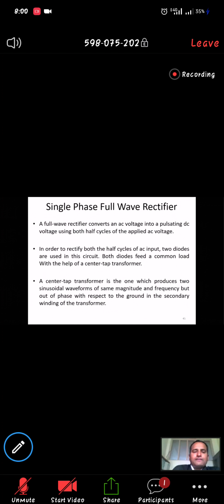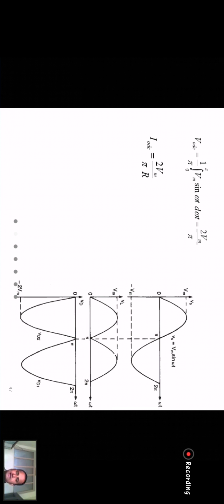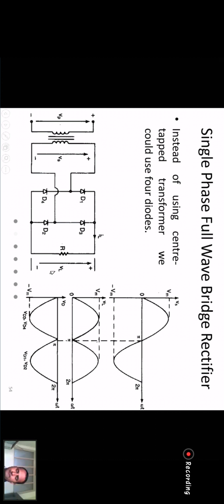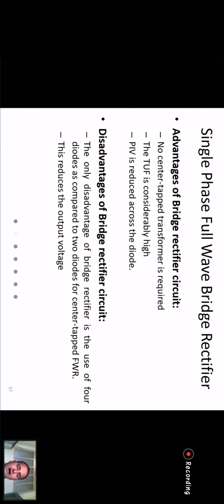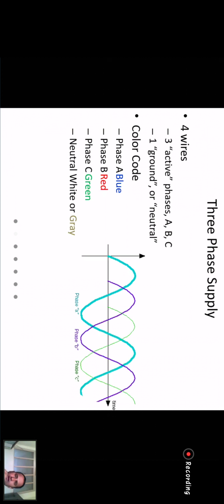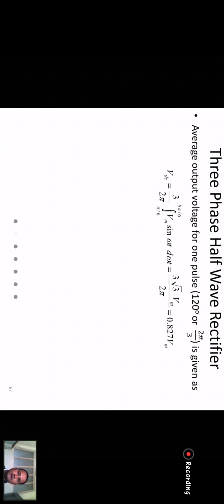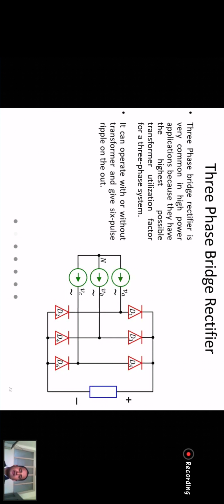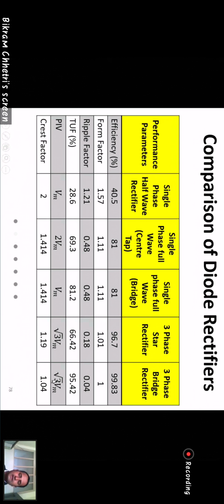(power electronics) video 2